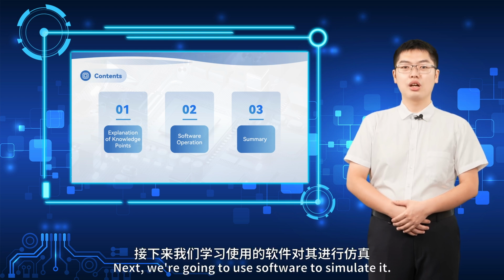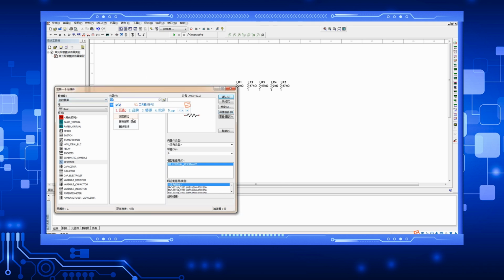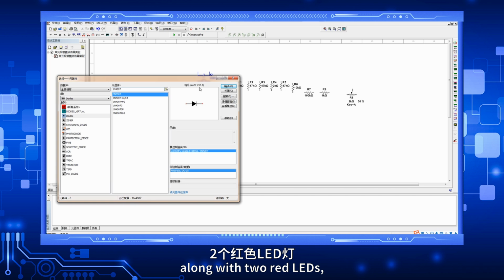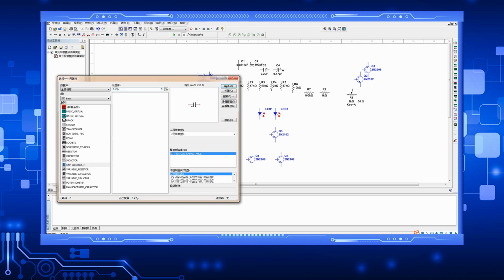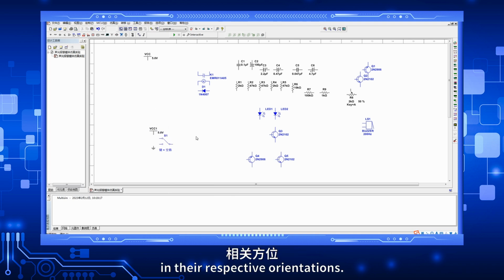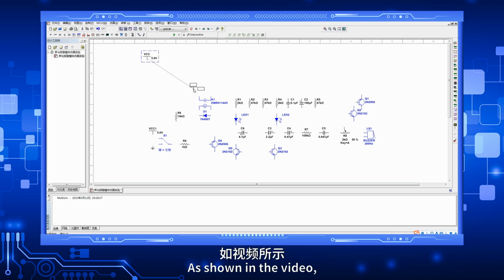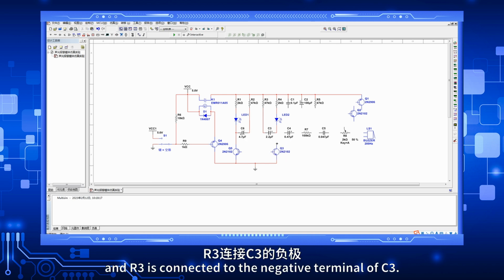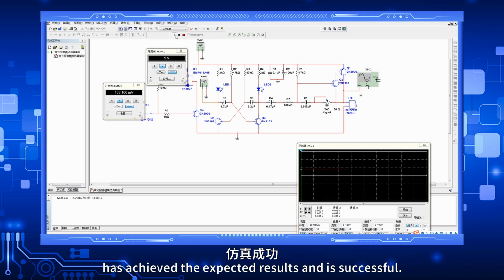4 2 Simulation Verification of Sound and Light Alarm Circuit